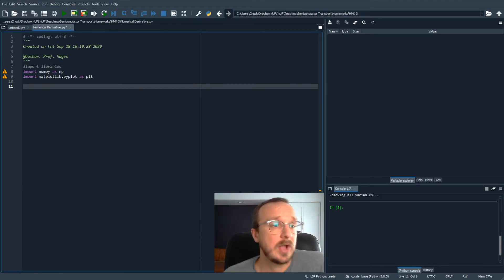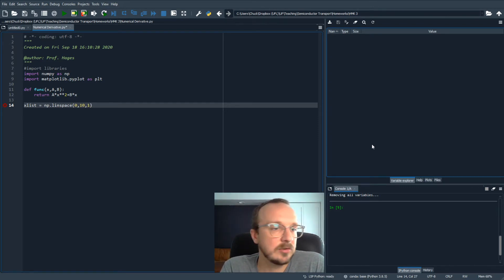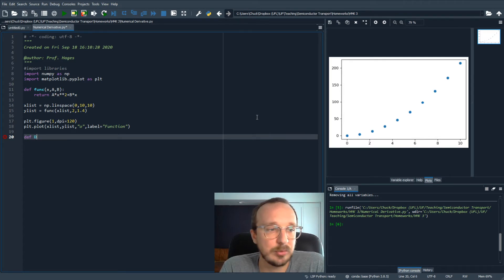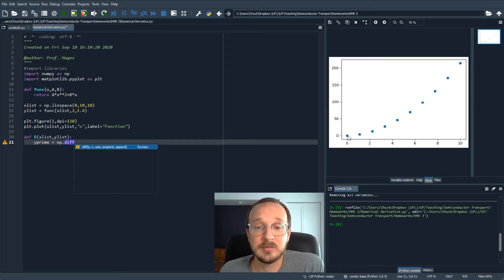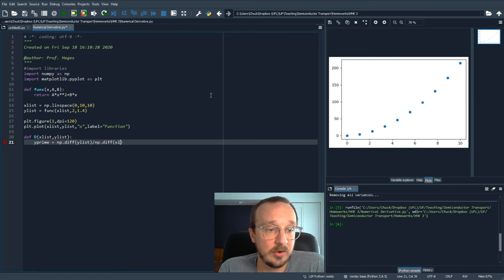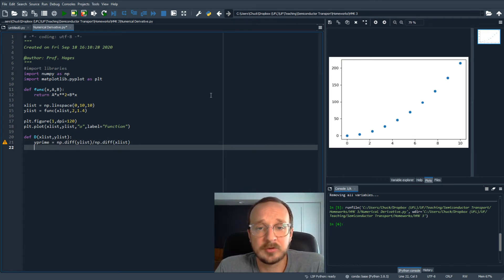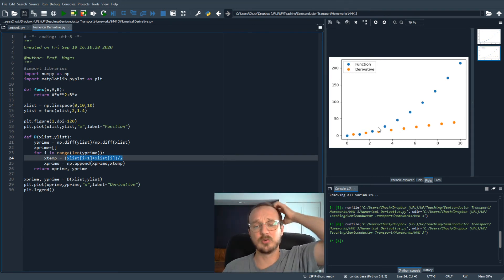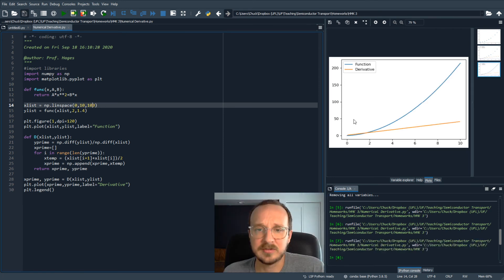How to: Numerical Derivative in Python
Learn how to take a simple numerical derivative of data using a difference formula in Python.

Here we use "Spyder" IDE as the Python Shell and the following libraries: numpy and matplotlib

def func(x,A,B):
    return A*x**2+B*x

xlist = np.linspace(0,10,100)
ylist = func(xlist,2,1.4)

plt.figure(1,dpi=120)
plt.plot(xlist,ylist,label="Function")

def D(xlist,ylist):
    yprime = np.diff(ylist)/np.diff(xlist)
    xprime=[]
    for i in range(len(yprime)):
        xtemp = (xlist[i+1]+xlist[i])/2
        xprime = np.append(xprime,xtemp)
    return xprime, yprime

xprime, yprime = D(xlist,ylist)
plt.plot(xprime,yprime,label="Derivative")

xprime2, yprime2 = D(xprime,yprime)
plt.plot(xprime2,yprime2,label="2nd Derivative")
plt.legend()